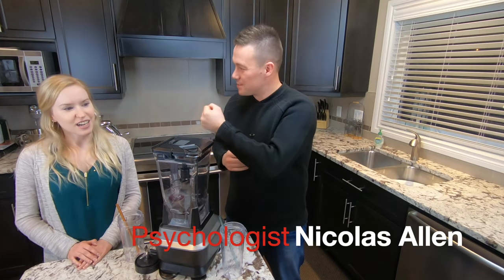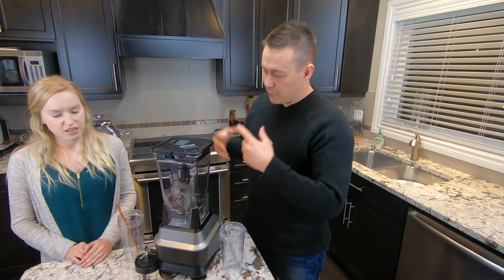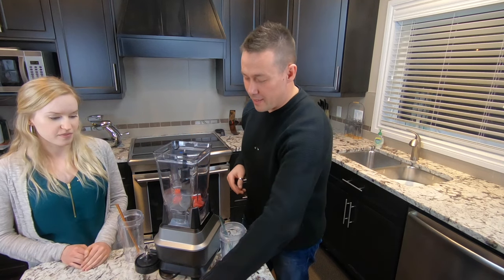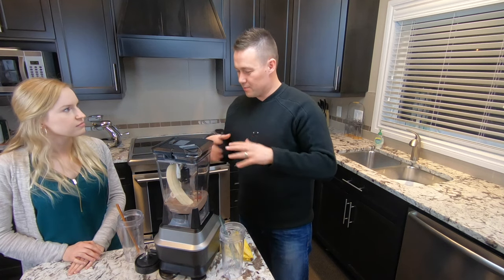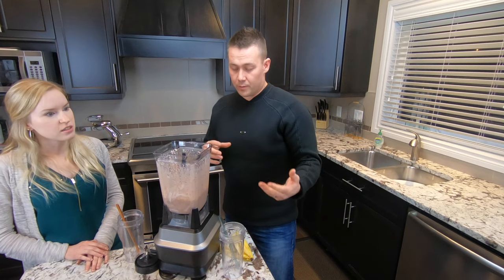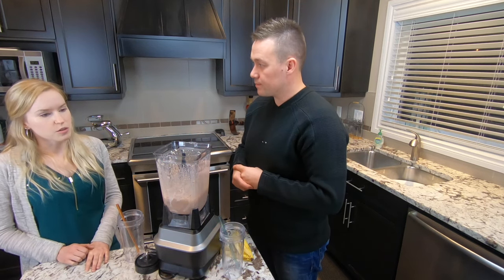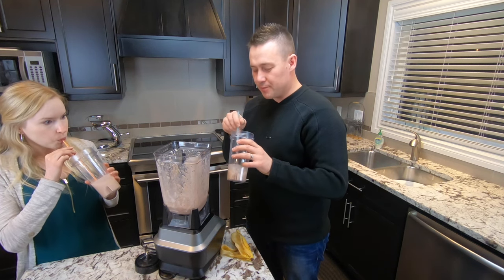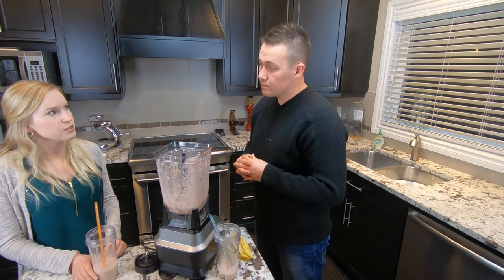Back to Basics Recovery Smoothie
After a tough training session, you might not want to have to think too hard about what to throw together for a recovery snack. This basic chocolate strawberry-banana smoothie contains common ingredients and can be whipped together in minutes! Not to mention it's high in protein and carbs which are immediately essential for post-workout recovery!
INGREDIENTS
• 1/2 cup plain Greek yogurt, 0% fat
• 1 cup of 1% chocolate milk
• 1 banana
• 1/2 cup frozen, unsweetened strawberries
COOKING METHOD
1. Add all ingredients to a blender.
2. Blend until smooth.

To see a copy of the recipe or to see the Nutrition Information